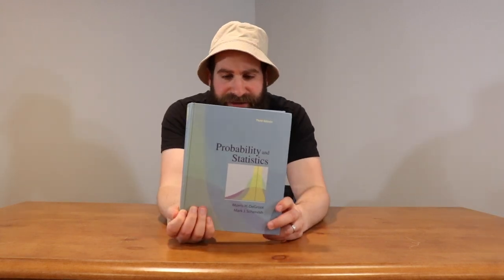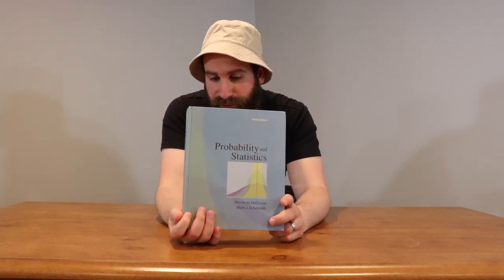How To Use A Highlighter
Hey Guys! Today, I show you the best studying technique I have ever used. This is the only way to learn stuff. If you want to get your GPA super high, you need to use my highlighter technique. Hopefully this helpful tutorial helps the life long learners of Planet Earth.

Jason Albert TV with Jason Albert